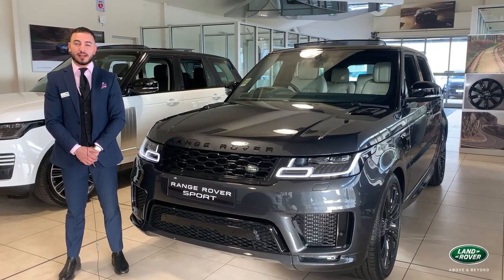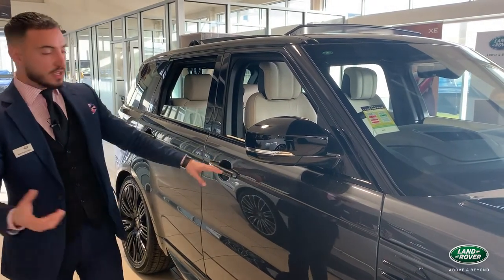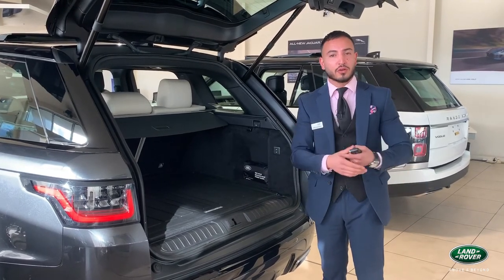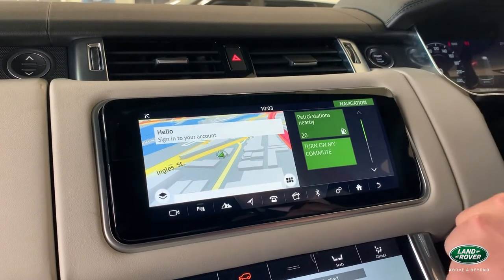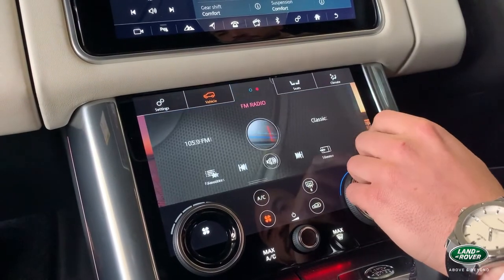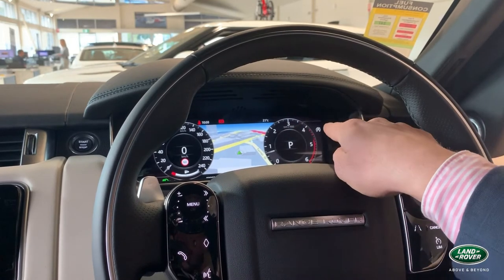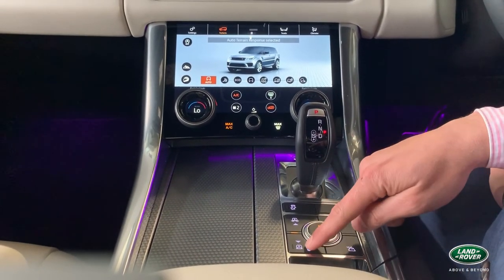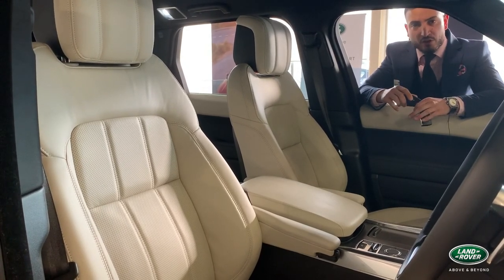Range Rover Sport Walk-Through with Matt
Matt is back once again, but this time he wants to walk you through the most iconic Range Rover models - The Range Rover Sport